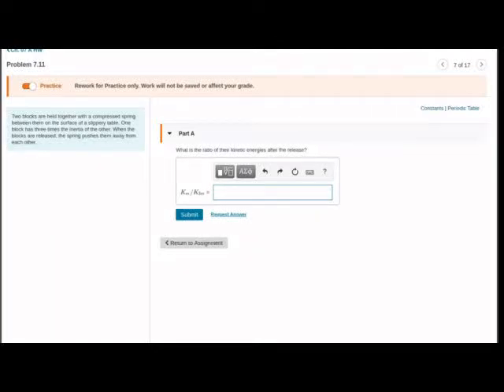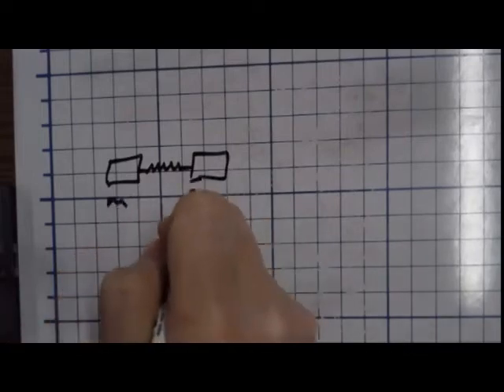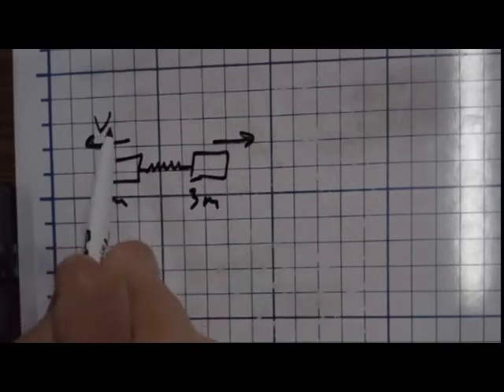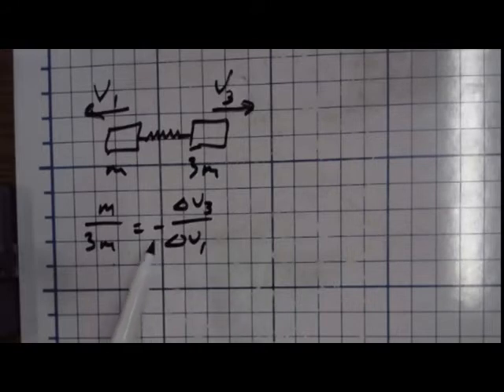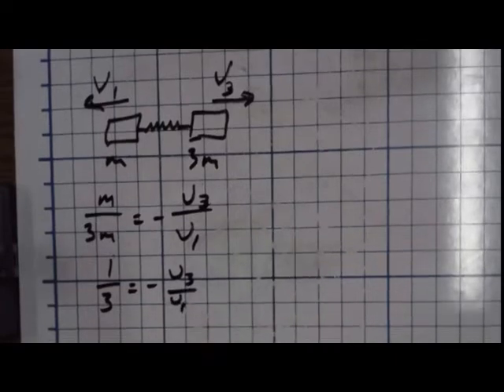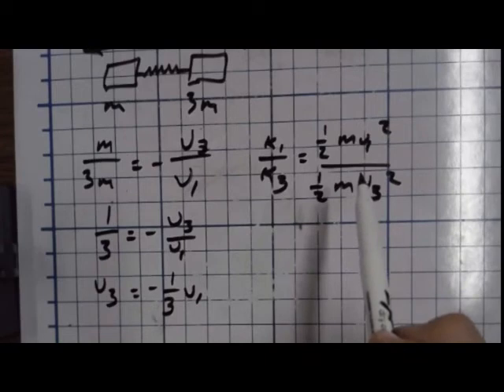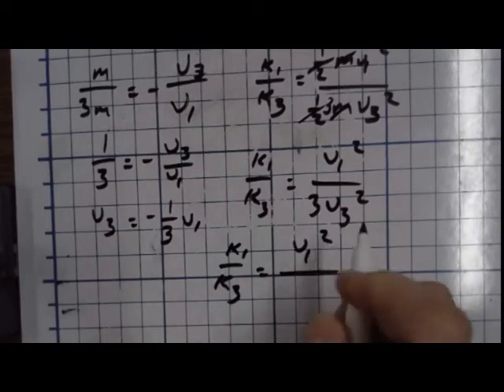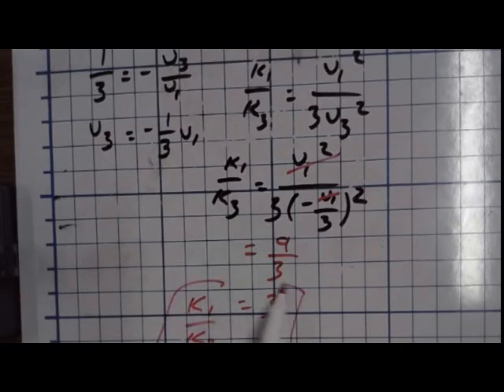Who gets the most kinetic energy in a spring interaction?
When a spring pushes objects of different inertias apart, they move at different velocities, but do they acquire different kinetic energies?